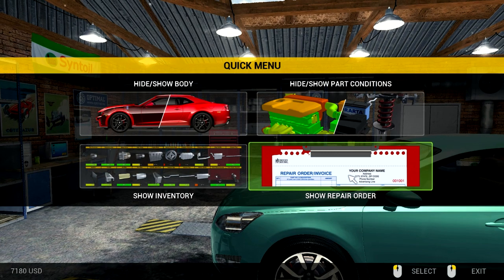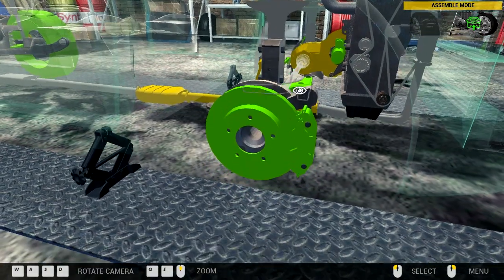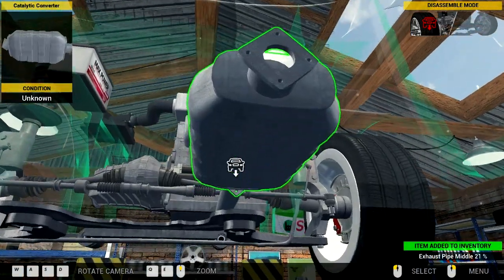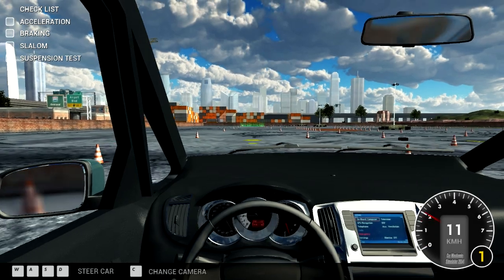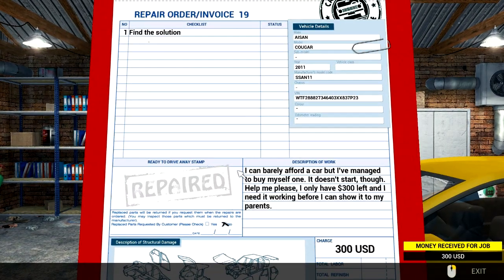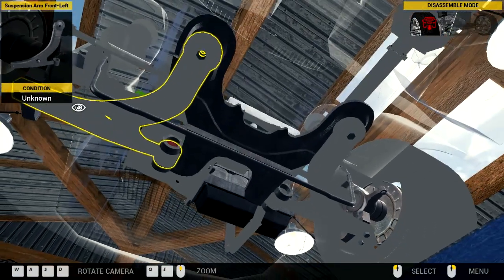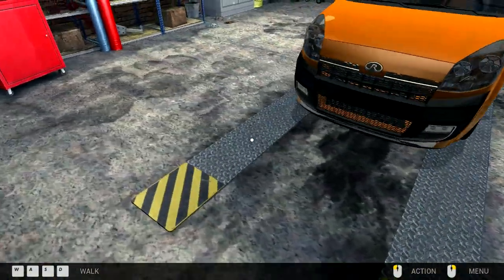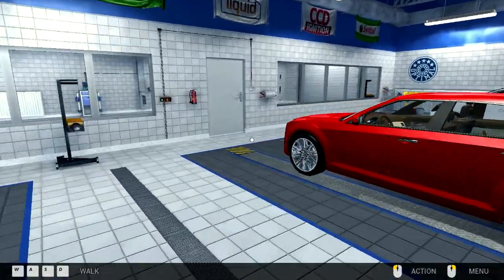Car Mechanic Simulator 2014 | Let's Play | Spark Plugs and Ignition Wires